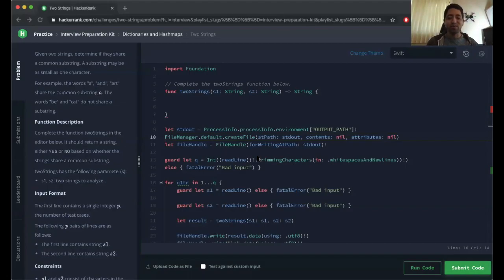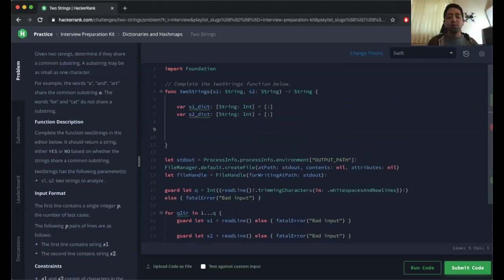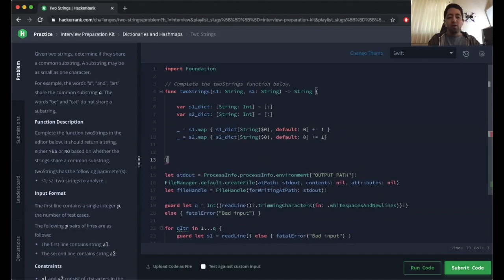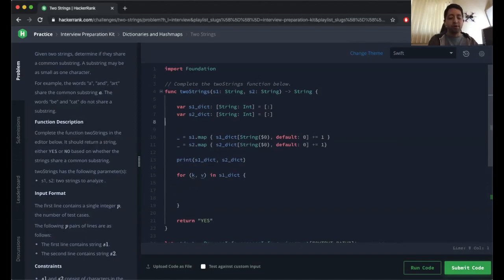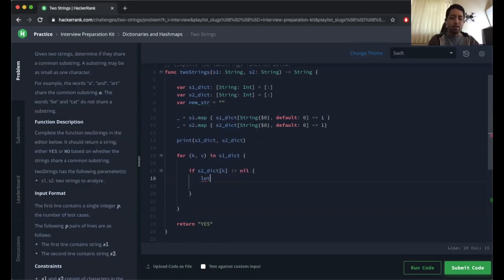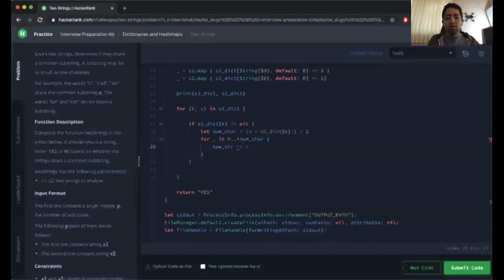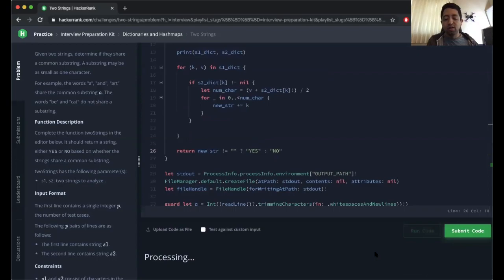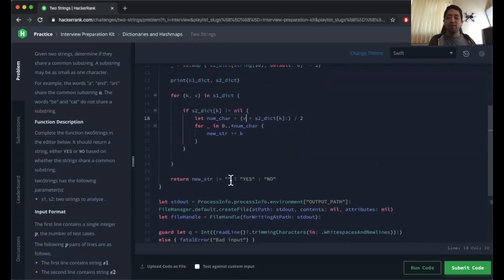Two Strings | HackerRank | Swift